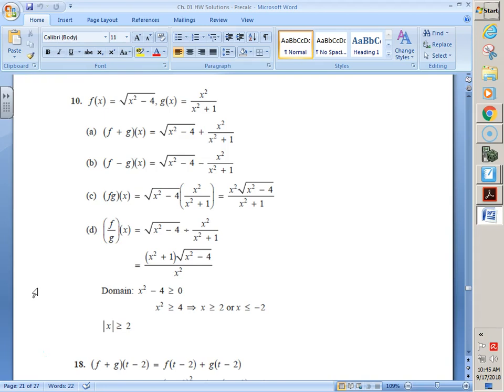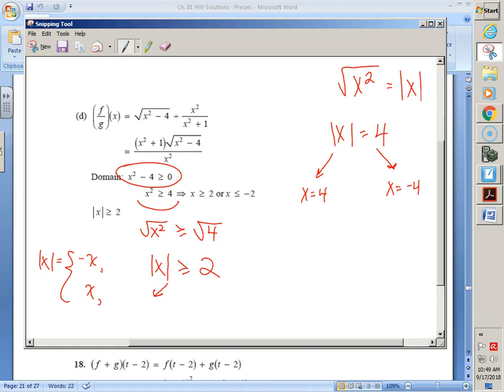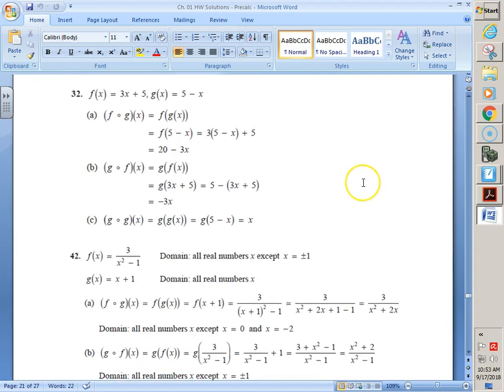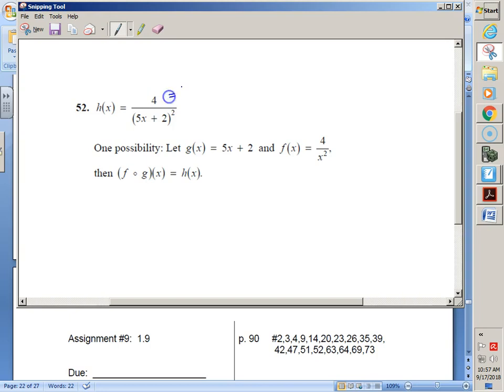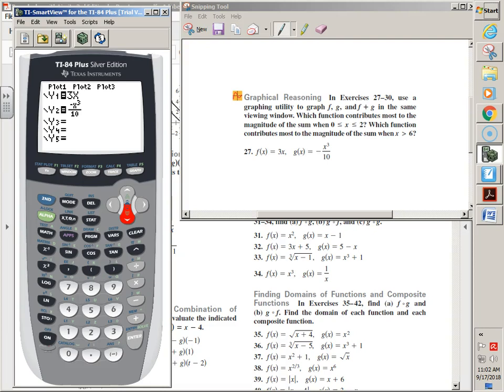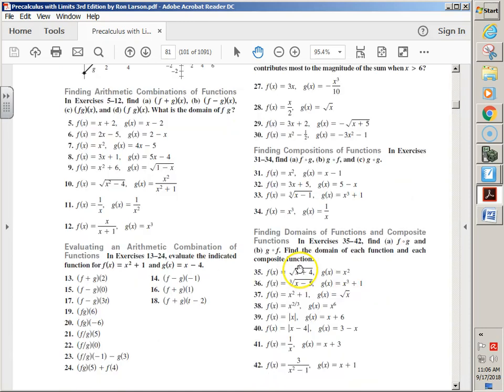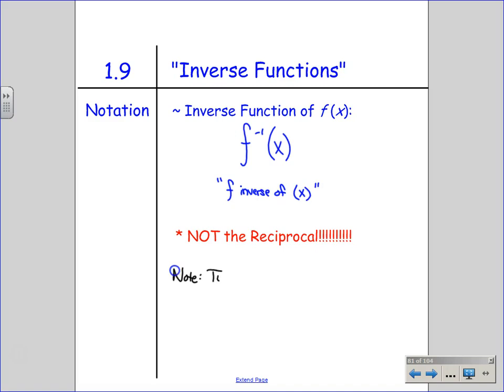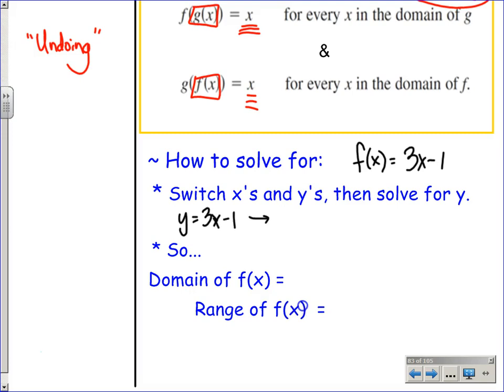Precalc 09 17 18